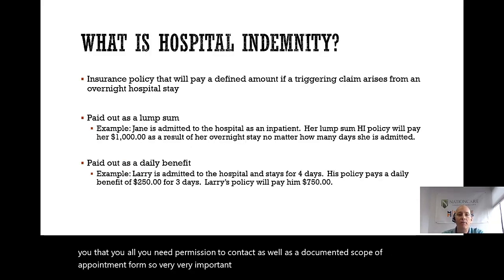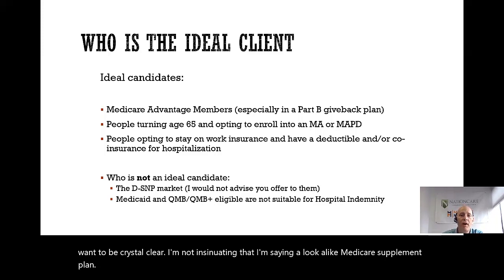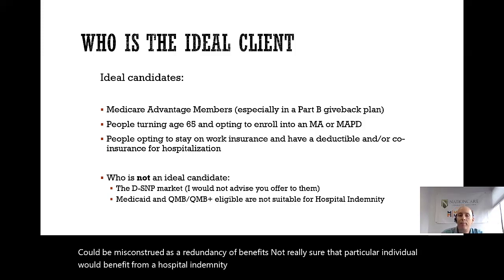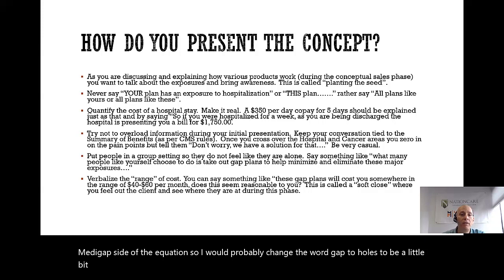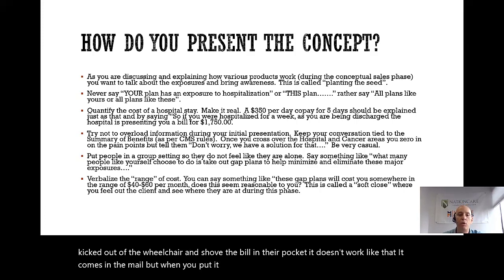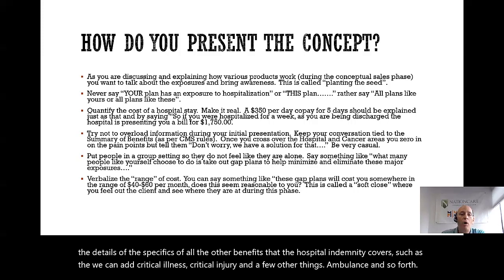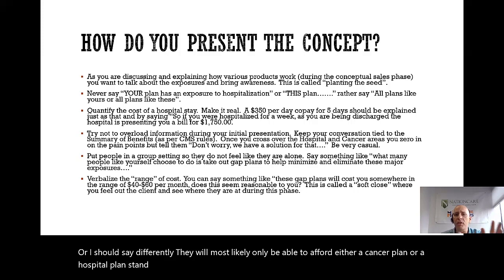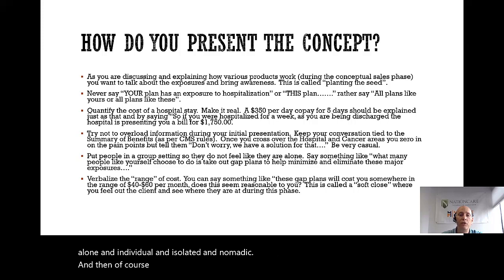How to Present Hospital Indemnity Plans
A quick 16 minute training on how to properly present Hospital Indemnity plans.  We take a look at the target prospect, who not to present HI plans to, and best practices on how to construct the conversation when discussing with prospects and clients.